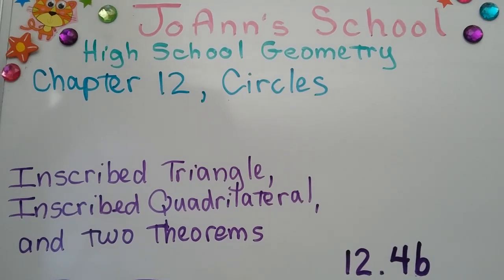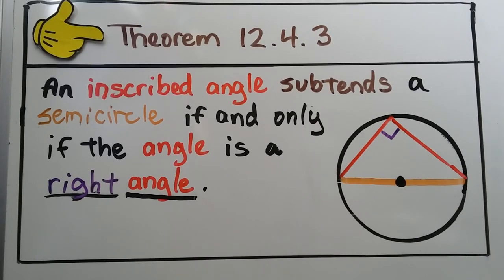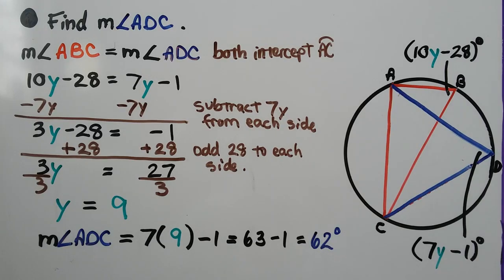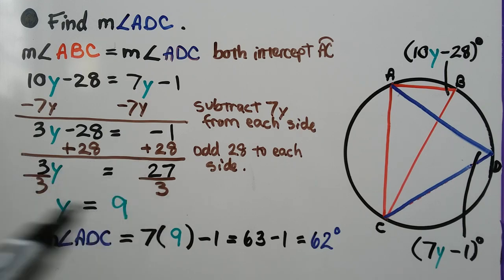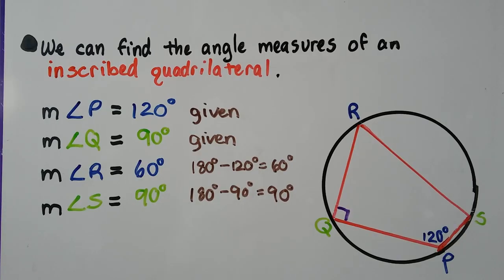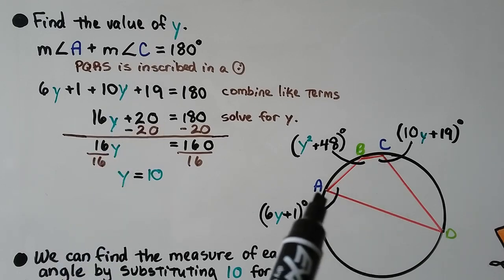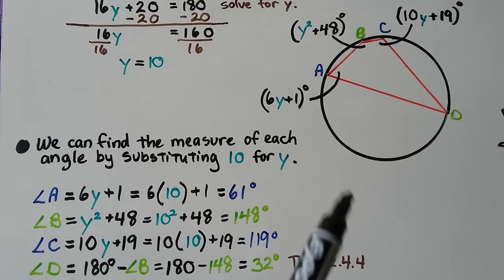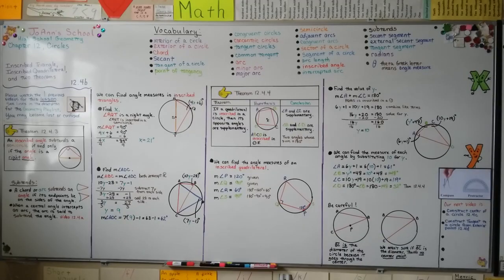Geometry 12.4b, Inscribed Triangle, Inscribed Quadrilateral, & two theorems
An explanation of our first theorem which says an inscribed angle subtends a semicircle if and only if the angle is a right angle, a review of the meaning of subtend, we find angle measures in inscribed triangles. An explanation of the second theorem which says if a quadrilateral is inscribed in a circle, then it's opposite angles are supplementary. We find angle measures of an inscribed quadrilateral, we find the value of y in an algebraic angle measure. We discuss how we know if a segment is a diameter of a circle or not by whether it goes through the center point.

MINDS Minds.com/joannsschool